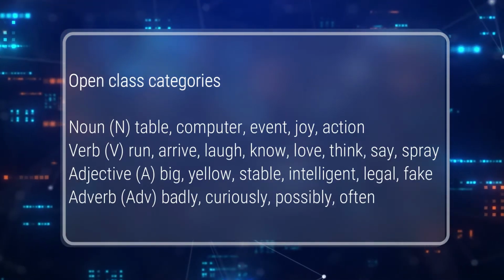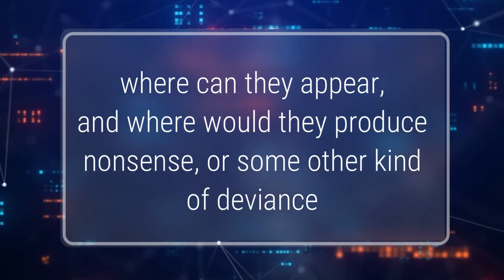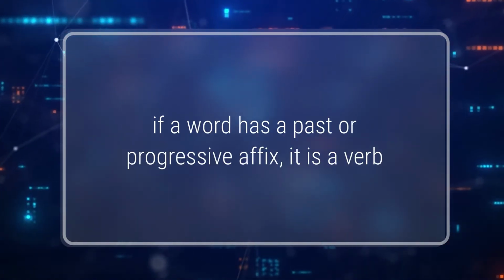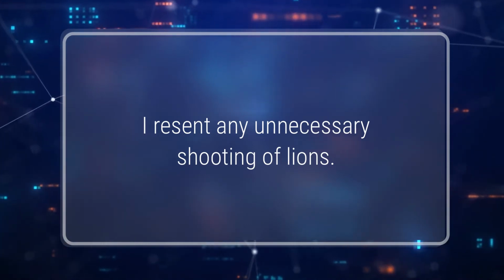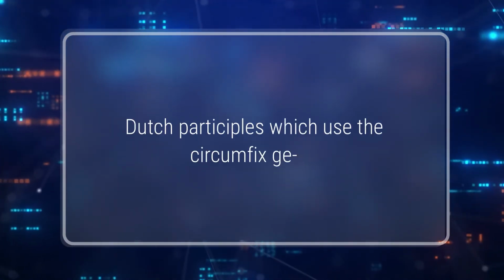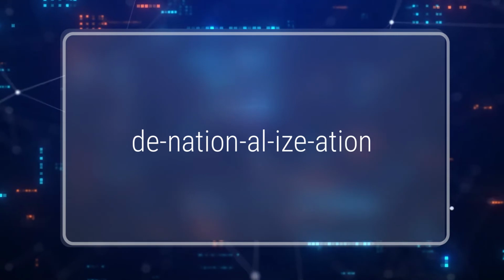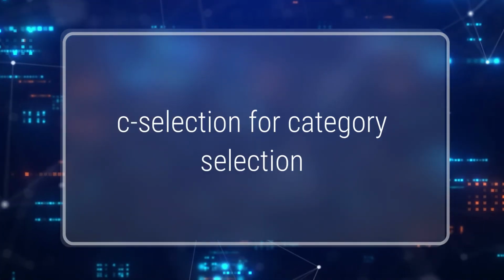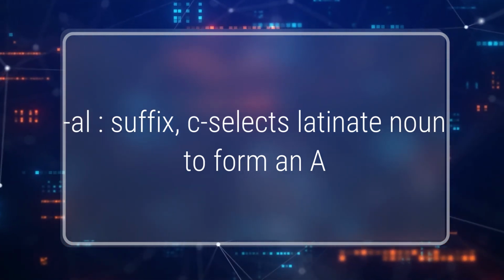Morphology: Starting with words